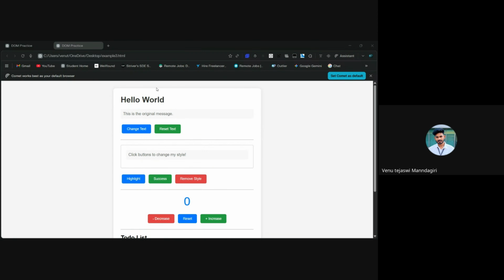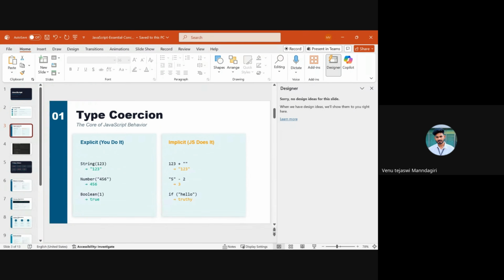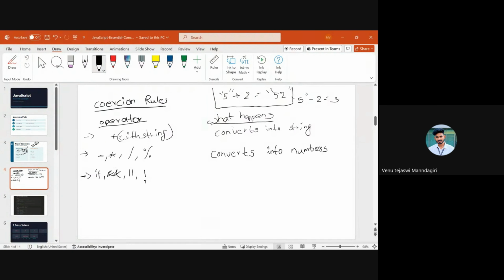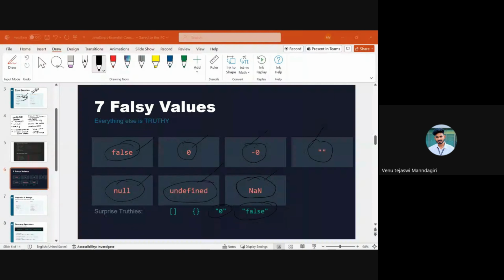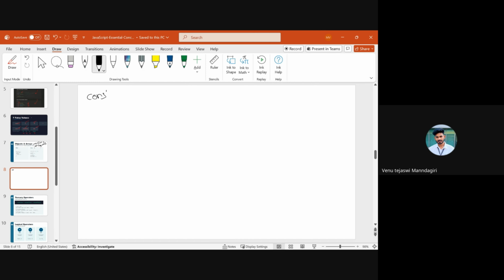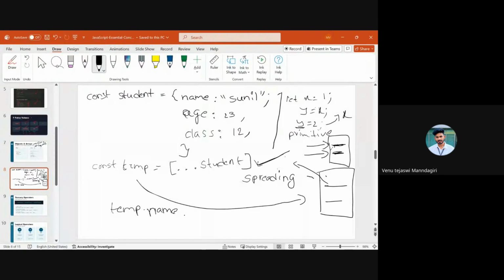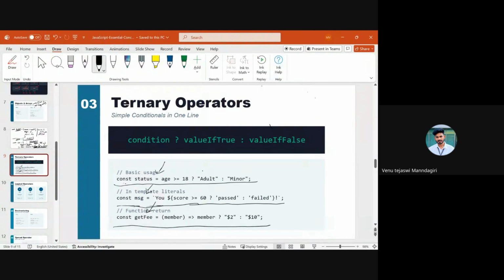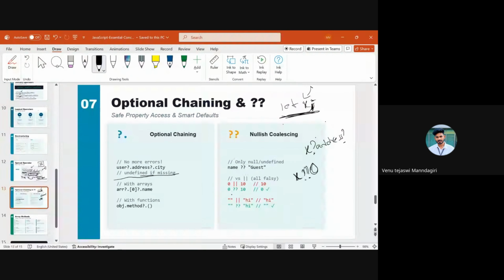Full Stack Web Development | Day 3 | JavaScript DOM,Type Coercion & Modern JS Concepts | EDXcellence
This session takes JavaScript fundamentals to the next level, focusing on DOM manipulation, data handling, and modern JavaScript concepts that are essential for real-world development and technical interviews.

Mentor Venu Tejaswi Manndagiri reviewed Figma assignments, shared practical design advice, and demonstrated how JavaScript dynamically controls web pages using the DOM. The session also covered important interview-oriented topics like type coercion, comparisons, object handling, and ES6 features.

🔹 Topics Covered in Training Day 3:

Figma Assignment Feedback & Design Improvement Tips

DOM Manipulation using JavaScript

getElementById() and textContent

Explicit vs Implicit Type Coercion

Loose (==) vs Strict (===) Comparison

Truthy & Falsy Values in JavaScript

Arrays vs Objects

Copy by Value vs Copy by Reference

Functions Inside Objects

Ternary Operator (condition ? true : false)

Spread Operator for Arrays & Objects

Optional Chaining (?.)

Nullish Coalescing Operator (??)

Assignment:
Daily JavaScript practice tasks will be shared. Students are encouraged to spend at least 30–60 minutes coding for better understanding.

Next Session Preview:
Advanced JavaScript topics including array methods, asynchronous programming, and promises.